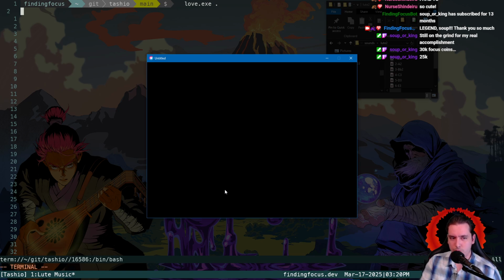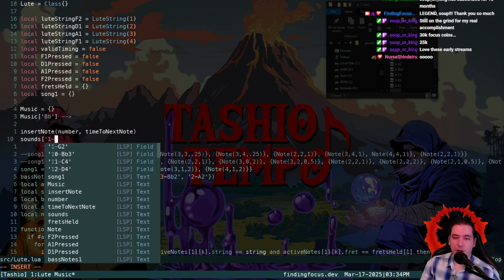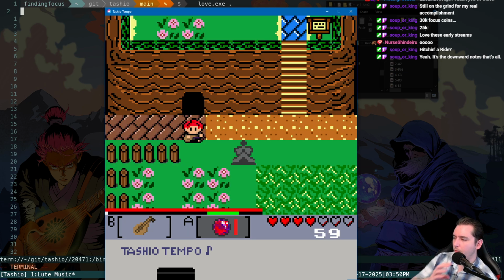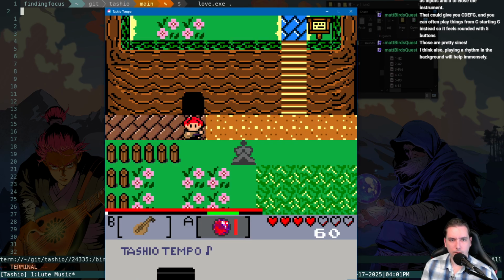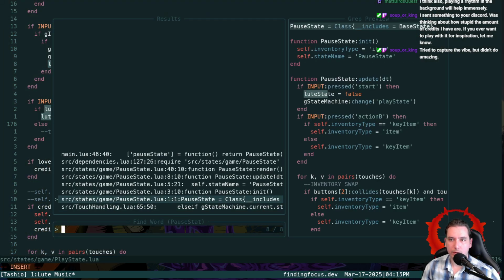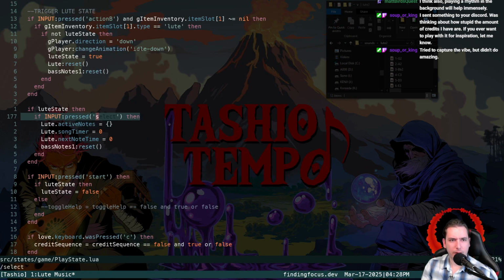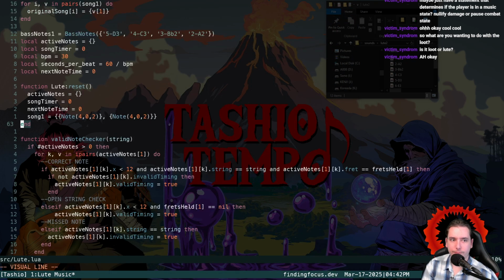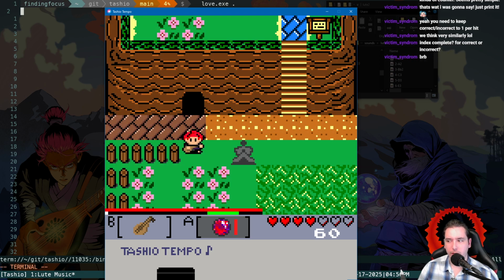Lua Programming Devlog #598: March 17th, 2025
git commit -m "open frets and lute reset song working"